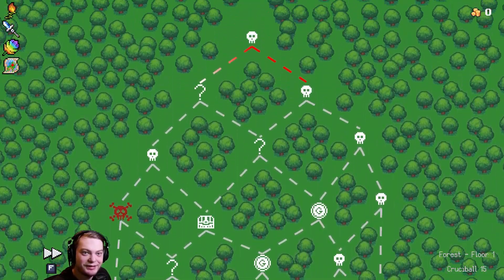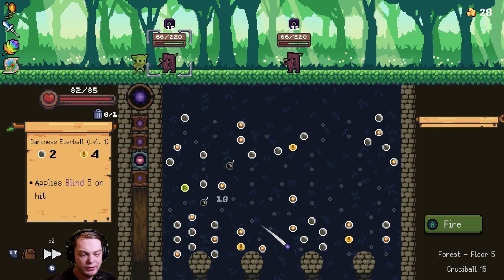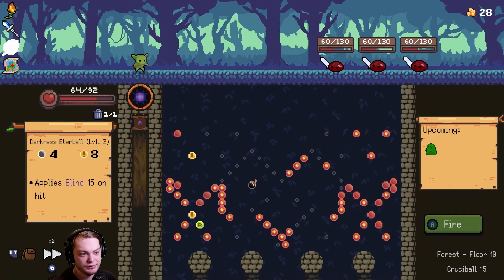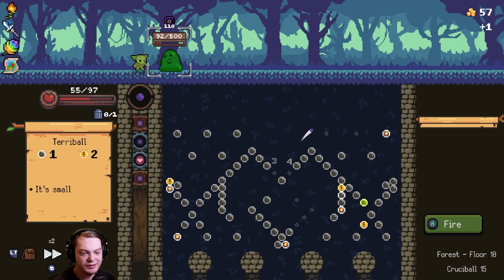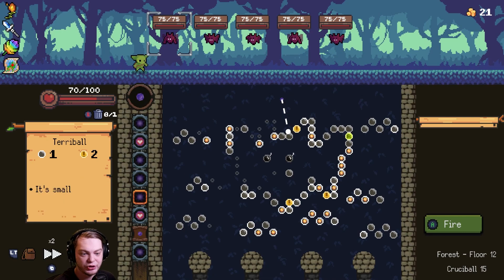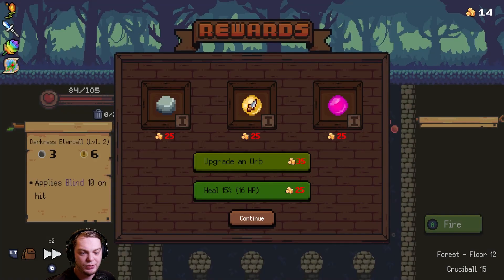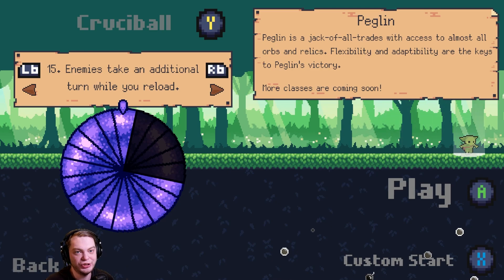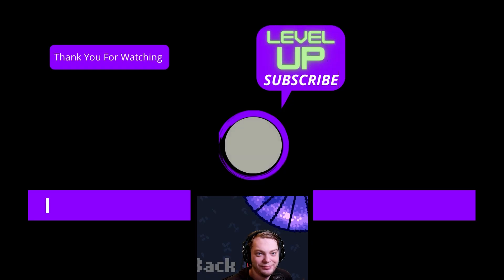WINNING w/ this Build is too RNG Based